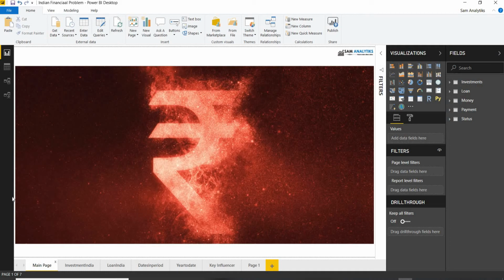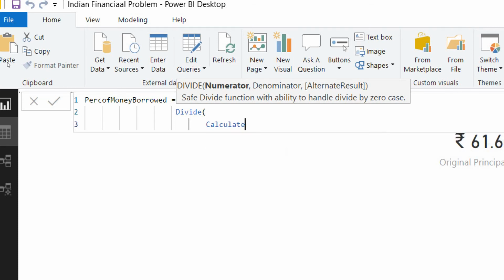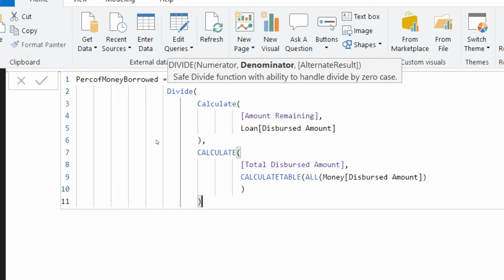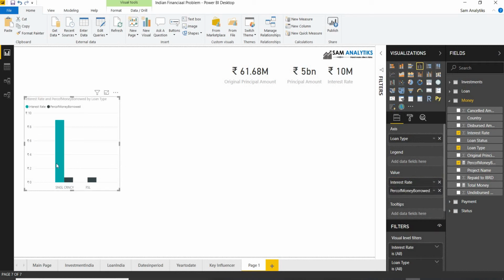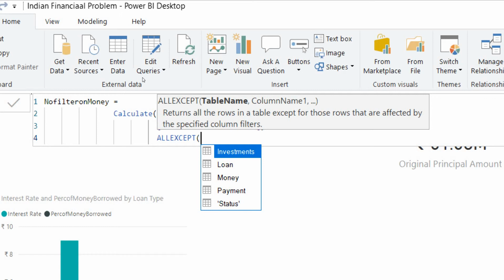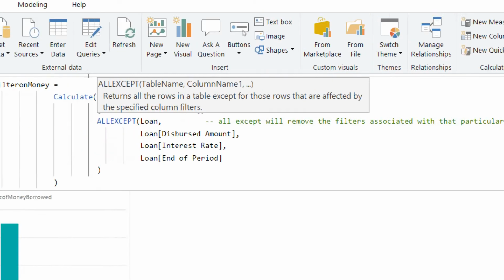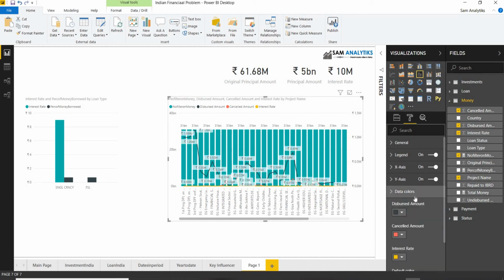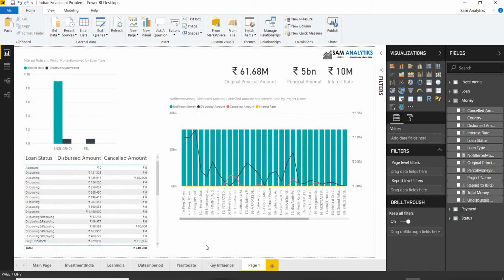All, All except in DAX